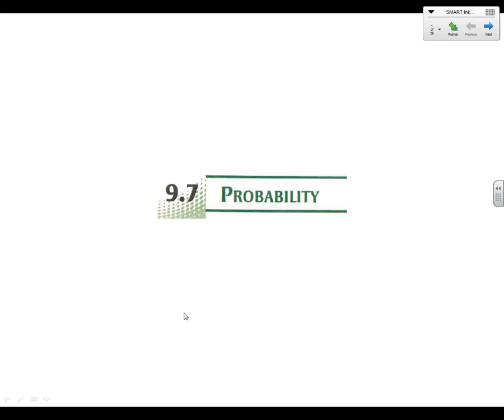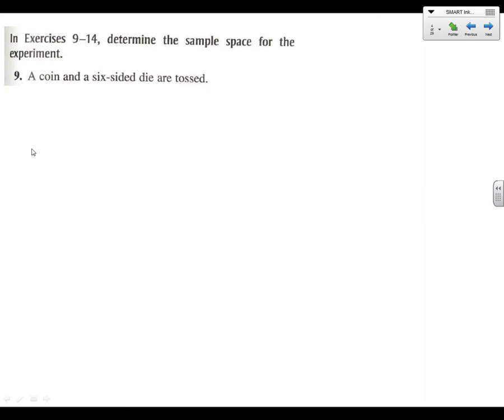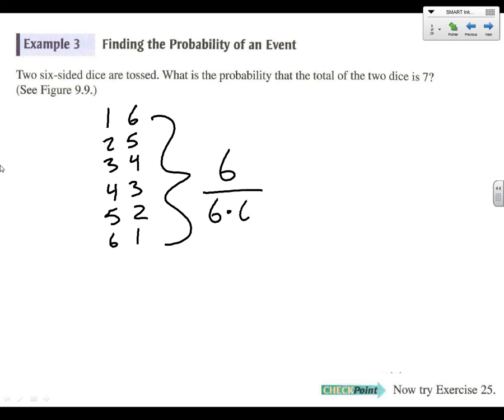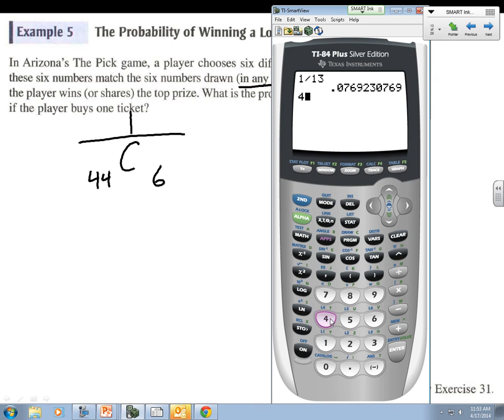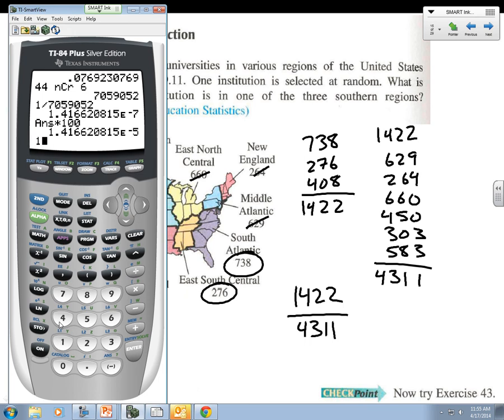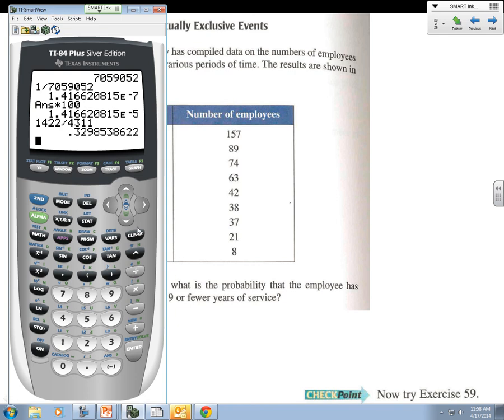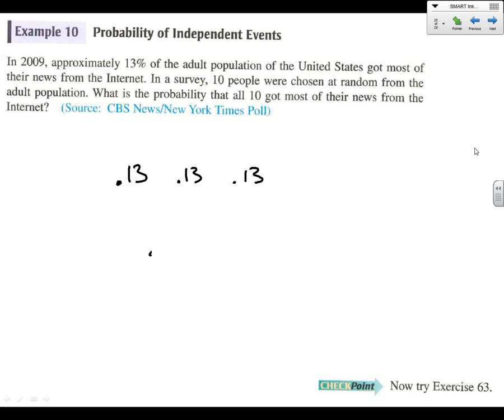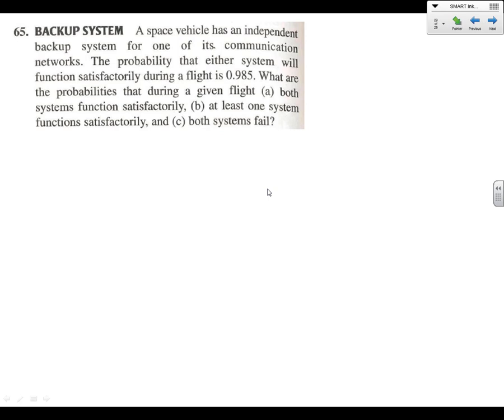HW 9 7 Precalc